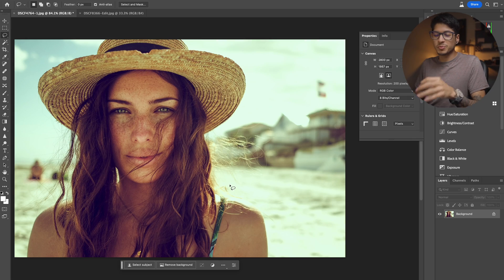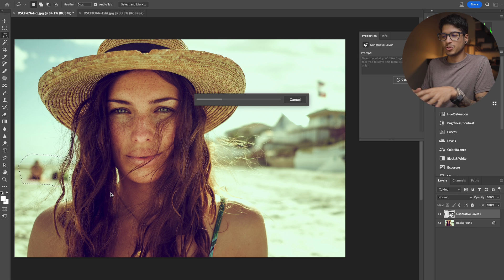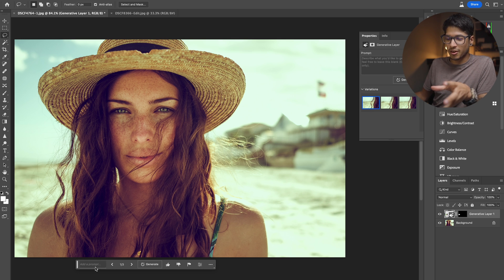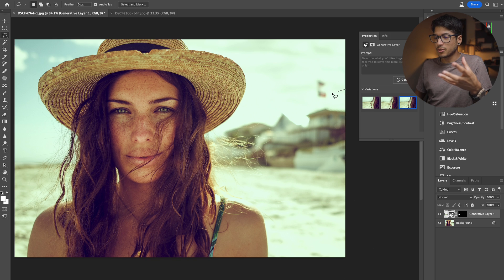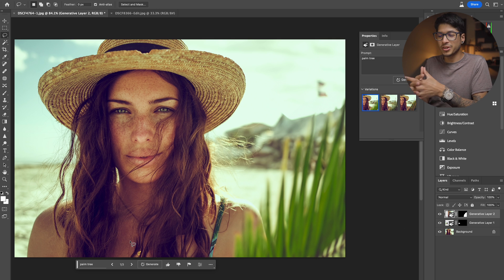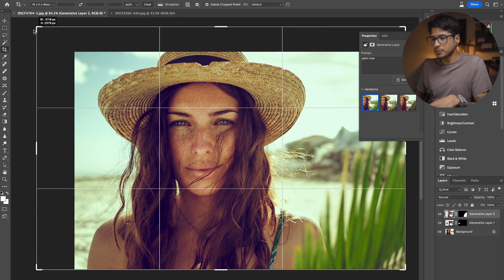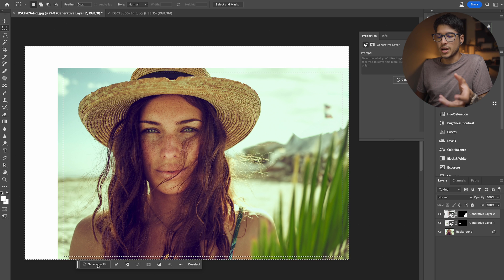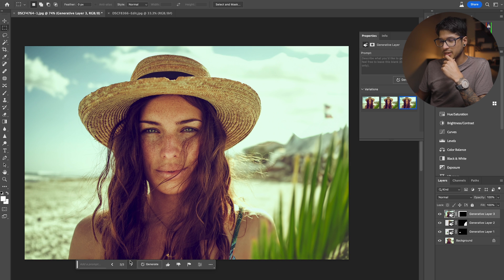3 Tips To Edit PORTRAITS Faster With Photoshop Ai Generative Fill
In this video, I will share valuable tips and tricks for editing portraits faster using Photoshop AI Generative Fill. I'll provide you with three actionable tips that will significantly speed up your portrait editing process. Whether you're a beginner or an experienced editor, these tips will help you save time and achieve professional-looking results.

▶ Main Video Camera
▶ Main Stills Camera
▶ B Camera

0:30 Intro
1:15 Object Removal
1:50 Adding Objects
2:38 Expanding Your Crop
4:00 Expanding Studio Backgrounds
5:42 Adding Objects to Sky
6:03 Outro